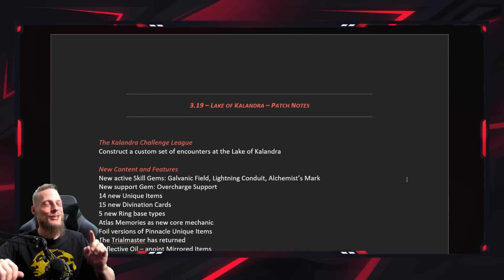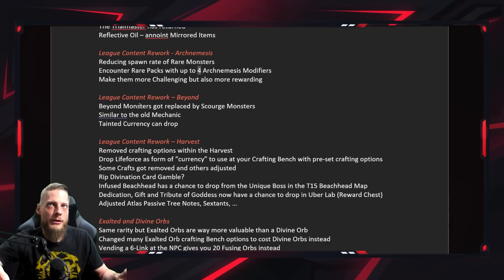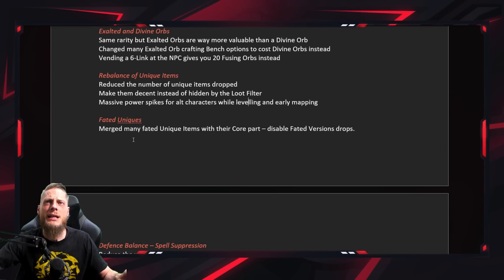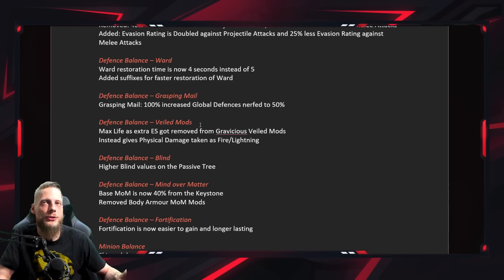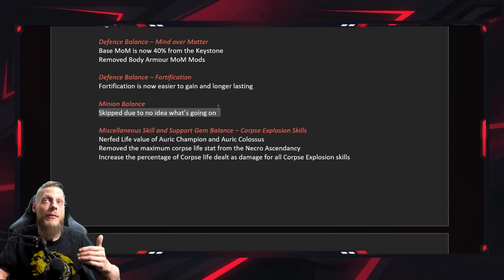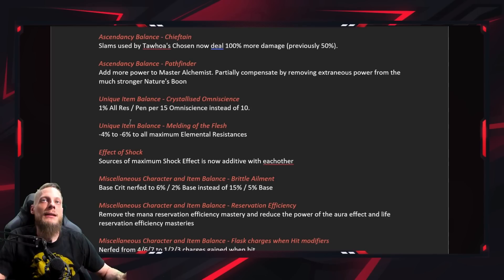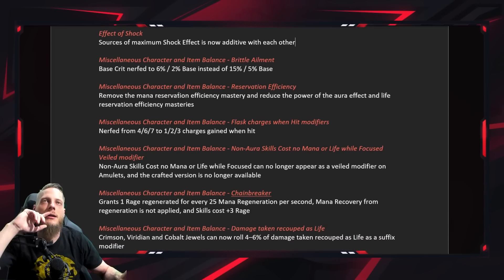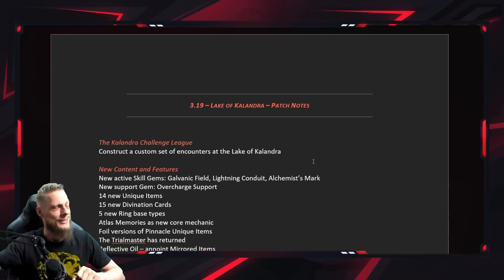[PATH OF EXILE | 3.19] – LAKE OF KALANDRA – PATCH NOTES – RUNDOWN!